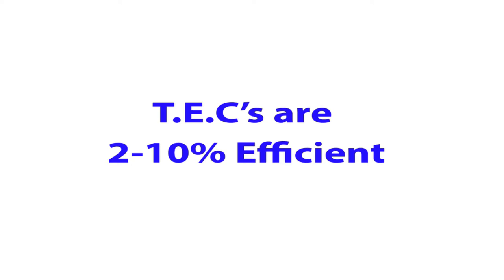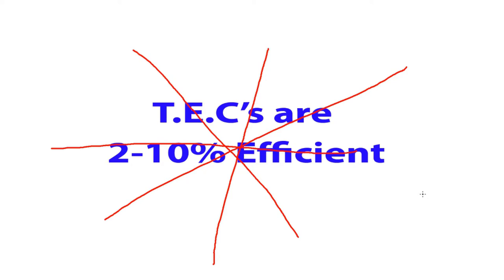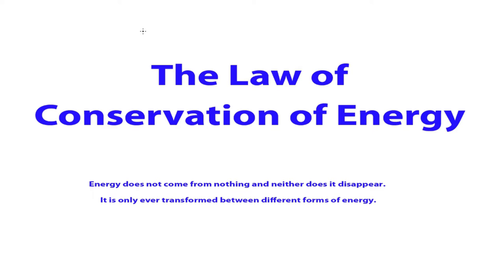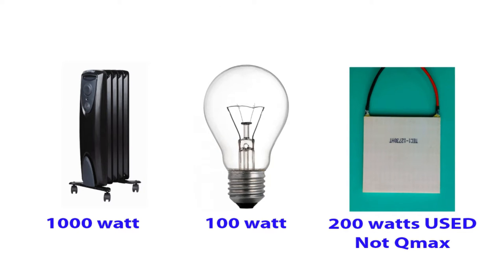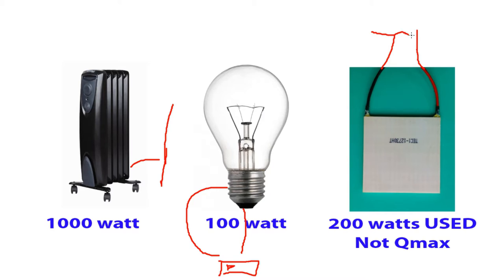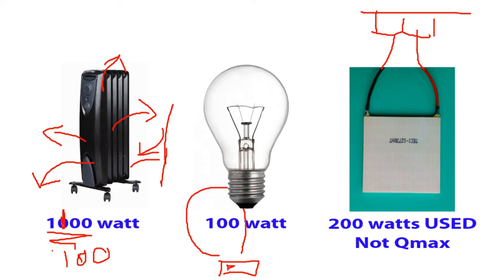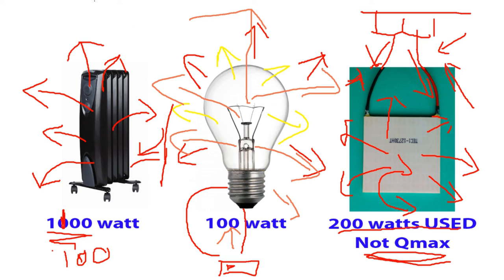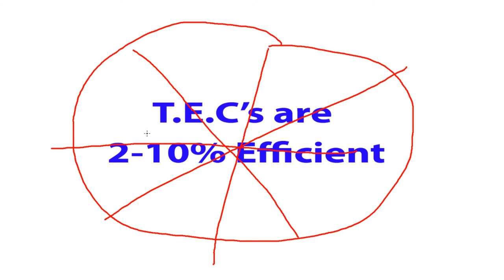🎓 Peltiers efficiency:- Conservation of Energy. Part1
In this series we deal with the miss conception that TECs are 2-10% efficient.
This video series was made in response to the many YouTube TEC Peltier "Efficiency" Tests .. almost none of these Tests are actually efficiency tests but are actually "Coefficient Of Performance" (C.O.P) tests ... But even then these are poor C.O.P tests since a Thermo Electric Cooler's (TEC) C.O.P is not static. Things like the Peltier's Delta between the Hot and Cold side of the Thermoelectric Cooler will affect its C.O.P .. So cooling X volume of water by Y degrees using Z watts of water is A Poor means of deciding anything.

This series is very long 7 videos. It is this long because there is much to be understood before "WE" can come to any concussion. Although this is labeled "Peltier Efficiency" the Vast majority of it is not specifically related to Thermo Electric Coolers ... But to life and Physics as a hole that you can apply to many things in your life. Preventing your self from getting ripped off my sales claims that X heater is more "Efficient" than Y heater.

Unfortunately Based on statistics most people only watch one or two of the videos BUT this is not enough to get the FULL understanding of Peltier Cooling..

Please watch all of the videos and be part of the few that know all the facts..

Amazon
Peltiers

Peltier  Water blocks like in this video

Heat Exchanger
Water Block
Waterblock
Thermoelectric Cooler
Thermoelectric Cooling
Thermo Electric Cooling
Thermoelectric Chiller
Thermo electric Chiller
Water Chiller
Extreme Cooling
Water Cooling
Watercooling
Peltier Cooling
Peltier Effect
Peltier Cooler
Peltier Cooling
Peltier Chiller
Refrigerator
peltier air conditioner
peltier element
peltier water cooler
peltier module projects
thermoelectric freezer
peltier cooler cpudiy cooler box
peltier generator
vortex tube refrigeration system animation
peltier fanbig
peltier coolerpeltier ice maker
peltier dispenserpeltier heaterfreezer box
peltier arduinodiy fridge decor